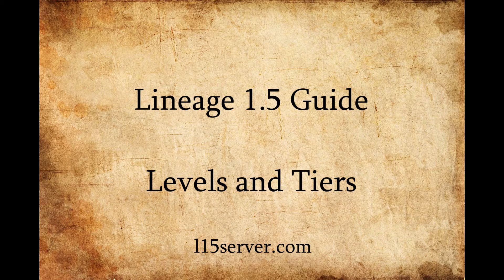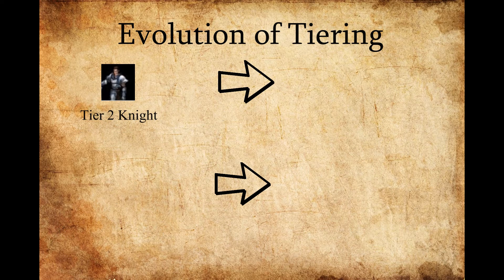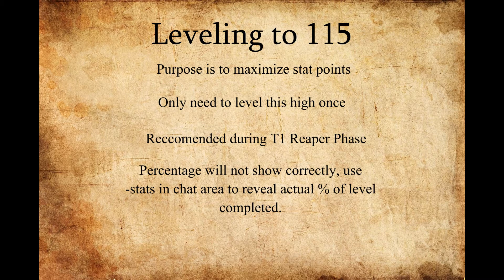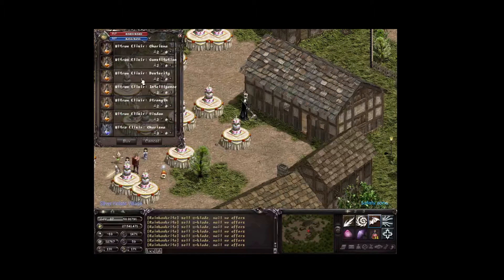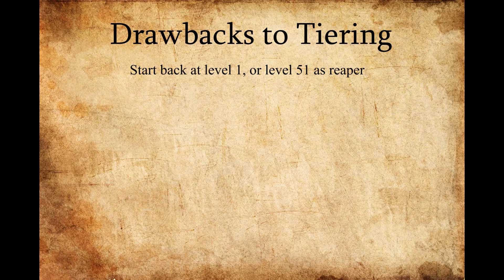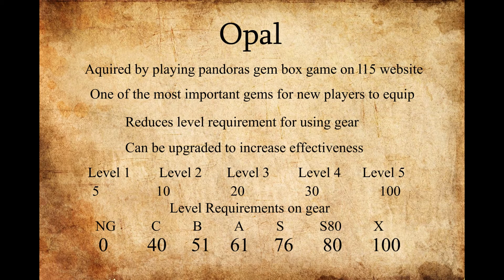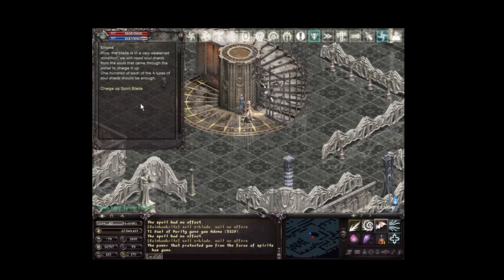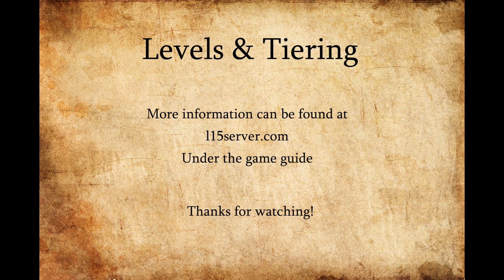Lineage 1.5 Guide - Levels and Tiers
ADDITIONAL INFO :

Tier EXP Penalties :
As your increase in tiers, the EXP required to complete levels goes up.  Essentially, at Tier 1 you receive 100% EXP.  As your tier up, the percentage of EXP received goes down, making it harder to level up.  Here I will use mage as an example for starting class.

Mage - 100% EXP
Tier 1 Reaper - 100% EXP
Tier 2 Mage - 25% EXP
Tier 2 Reaper - 25% EXP
Tier 3 Mage - 10% EXP
Tier 3 Reaper - 10% EXP
Tier 4 Mage - 7% EXP
Tier 4 Reaper - 7% EXP

With these penalties in mind, again to reinforce gaining stat levels, be sure if you plan on leveling to 115 to gain stat points, to do this during your T1 phase.

How to speed up leveling:
As a newer player trying to "catch up" to guys that have been on the server for years, there are a few tricks I use to try to maximize the XP i get for my time in-game.

1. Keep an eye on events - on the l15server.com website there is a list of current events on the right hand column.  Keep an eye on the EXP event, which can be increased anywhere from 1.0x to 3.0x (as high as I've seen).  Take advantage to hunt during high event times to speed your leveling as much as possible.

2. Potion of learning - these are sold at -giftmaster and cost 3 GC each.  These potions increase your EXP gained by 50%, and last 8 minutes at a time.  After taking one, you can type -buffs to see how much time you have remaining on this potion.  This EXP bonus also works in conjunction with EXP bonuses from events.  So you can easily turn a 3.0x XP into a 4.5x XP by using these potions.  Remember they last a short time, so make the most of them!

3.Tier Ease - After progressing to Tier 2, you have the option to buy Tier ease at -giftmaster.  T2 Tier ease costs 5gc, where T3 and T4 cost 7, and 9 GC.  These last one hour, and decrease your EXP penalty for being at a higher tier.  I almost ALWAYS use these to boost EXP, and they come in three different "doses", mild, medium, and strong.  These cannot be stacked on top of each other, but if multiple are used at once, the strongest dose will be applied.

4. Halloween Event Items - As a new player your starting gear is one of the biggest limitations.  By gathering some basic Items and spending a few GC, you can temporarily enchant these items to make your character much stronger and excel you through your initial levels/tier.  The items you are looking for include : bone helmet, bone shield, bone armor, pumpkin sword.  Additional Items that will work are the Hyrulian shield, pumpkin armor, and hyrulian master sword.  By equipping these items, and visiting -giftmaster you can purchase "Nightmare Essence" for 5 GC, or a "Concentratated Nightmare Essence" for 20 GC.  The difference is the amount of time these enchants will last.  Normal is 1 hour and concentrated is 4 hours.  By double clicking the essence, these items will become temporarily heavily enchanted allowing you to tear through monsters and power through your initial levels.  While this method can become somewhat expensive, I believe it is one of the best ways for a new player to level up quickly.

Use of Elixir Tokens :
As stated in the video, your elixir tokens are extremely valuable and were hard earned.  The debate on weather to save these to buy Ultrum Elixirs for yourself, versus purchasing Ultra elixirs and selling to players is not an easy one to answer.  For a newer player, you can acquire some excellent mid-level gears by trading these to stronger players.  However for players looking at end-game strategy, you may want to consider hanging onto these tokens to increase your own stats.  The decision is yours, so choose wisely!

Gathering Keys for Tier 2-3.
Key to Forest - hunt orcs outside of -warp 6
Key to Wasteland - hunt monsters in wasteland at chaotic temple
Key to Island - Kill monsters on FI (Forgotten Island) by taking the boat.  The boat dock is located near Heine, to the south east.  The boat runs back and forth several times a day.

For Tiering to T4 : You need to gather both Upper and Lower Fragments of Creation, to turn in for Einhasads Box at SKT.

Upper Fragment of creation - gathered by hunting at FI.  Most monsters here can drop this, however it is a lower drop rate making it a valuable item when you are able to gather one.

Lower Fragment of Creation - Gathered by hunting orcs at -warp 6 or ancient monsters by the chaotic temple.  Also a low drop rate and valuable item.

I hope this guide has been somewhat informative and helpful.  Any additional information is welcomed in the comments! Thanks and see you in-game!

Frosty